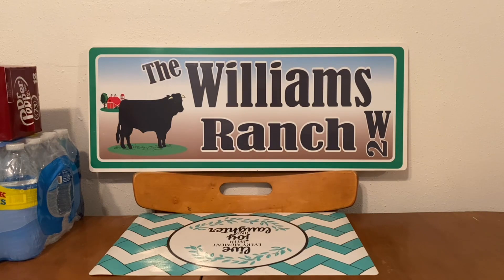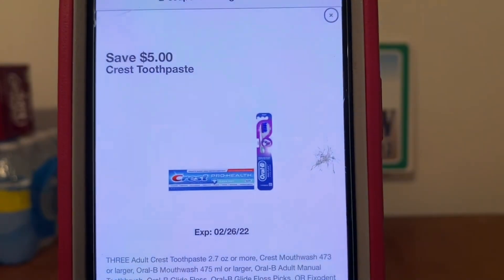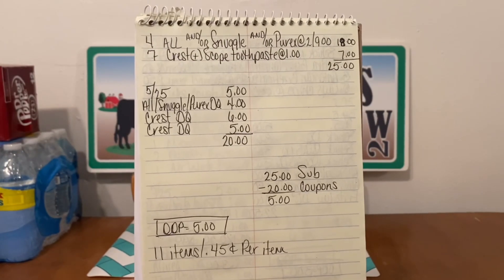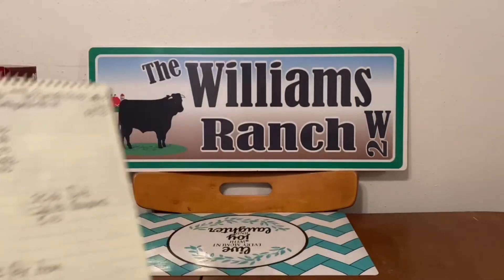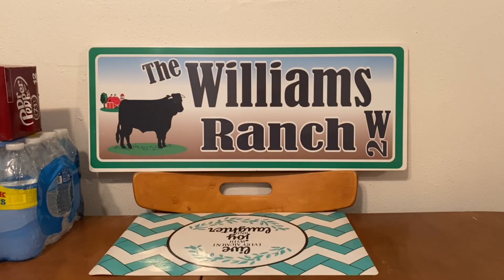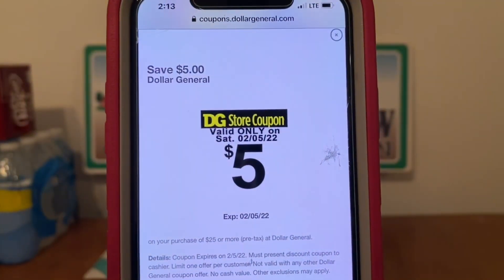2022#66🔥Dollar General $5/$25 Scenarios For Saturday 02/05/22🤑Must Watch👀